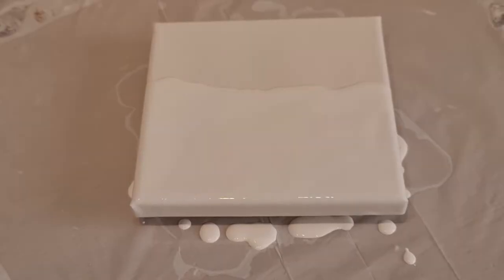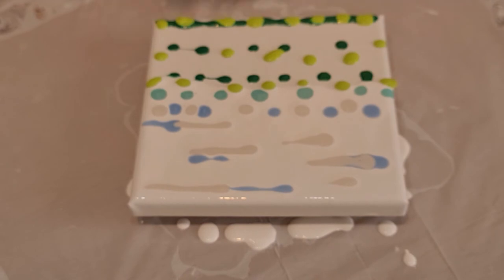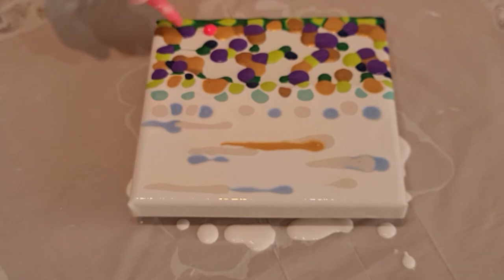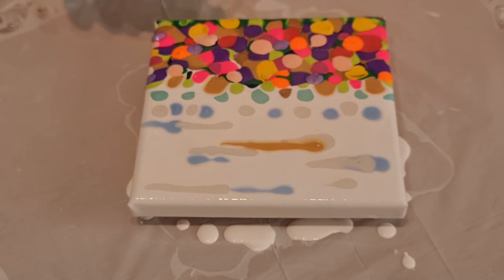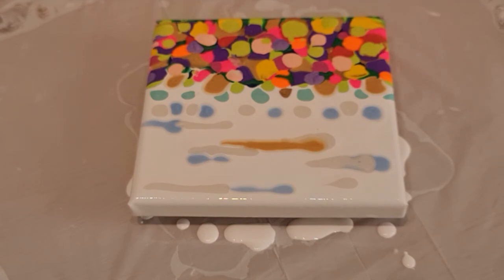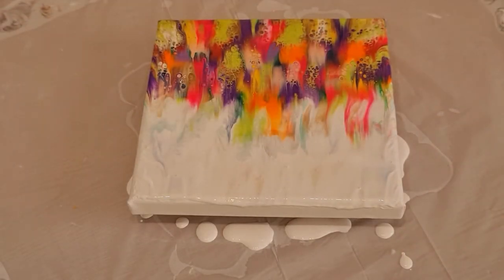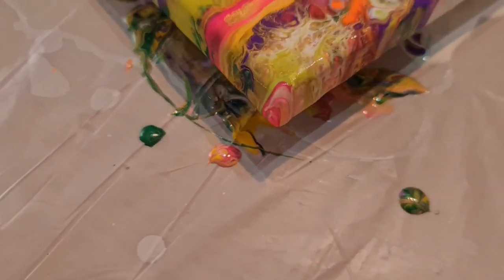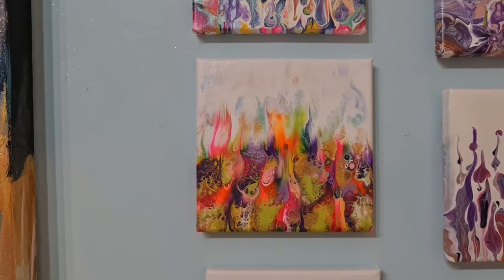#101 Acrylic Pour Painting, Plastic Dip Technique, Split canvas method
I have been experimenting with different techniques and wanted to try another plastic dip method painting. I wanted to add silicone to the bottom half of the painting to create a dense colourful garden area with fluffy leaves and then smudge the colours to make a more wispy top half of the canvas.  It was great fun to do and I already have more ideas for another one.

penny